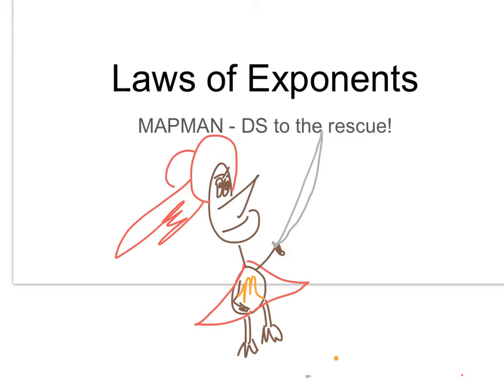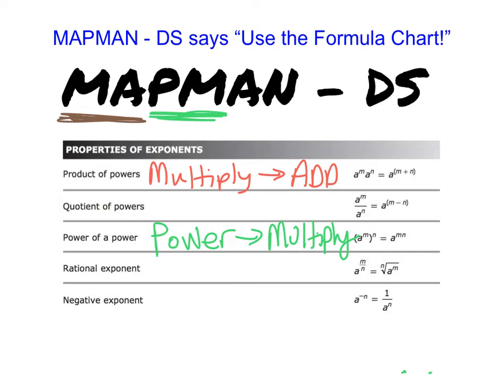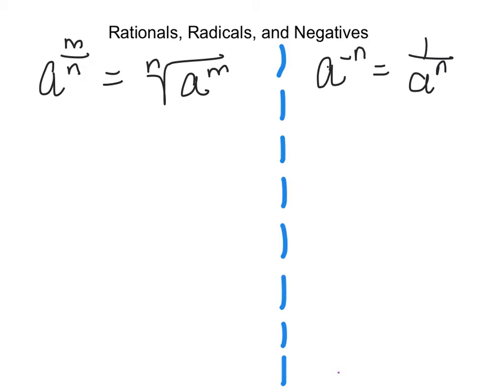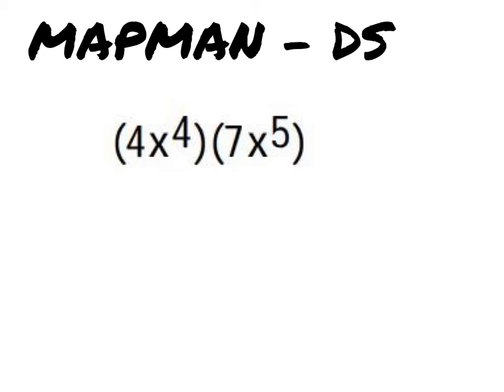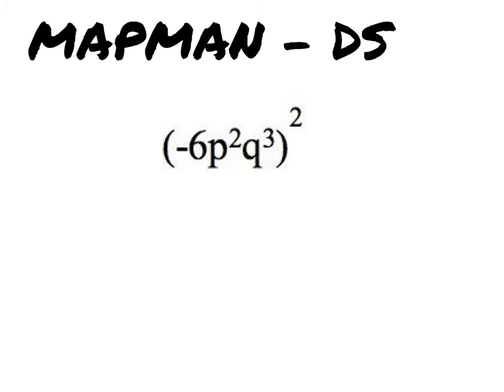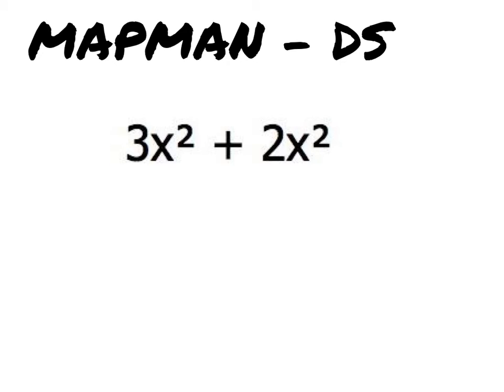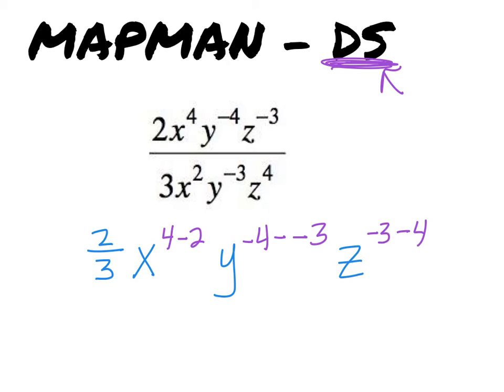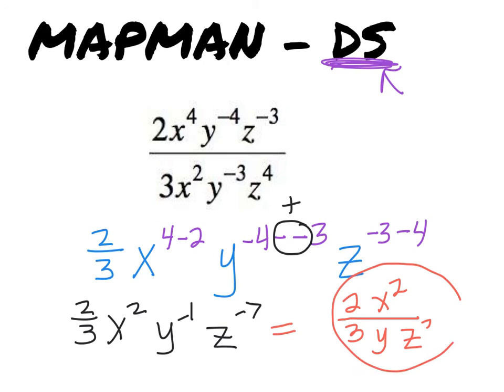Ms. Shannon's Concept Summary - Laws of Exponents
This video gives a summary explanation to the exponent rules including radical and rational exponents and negative exponents.